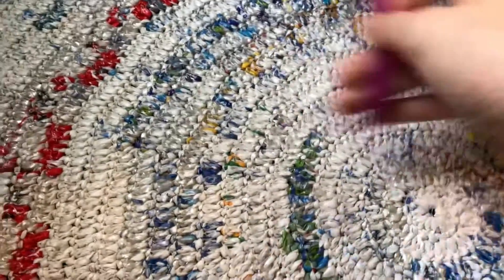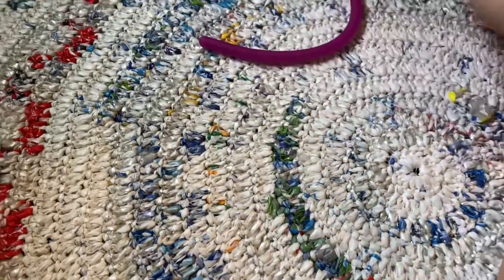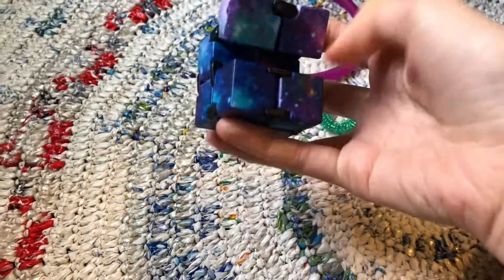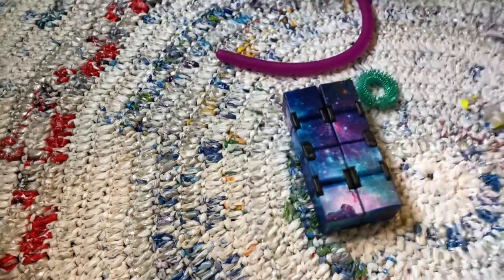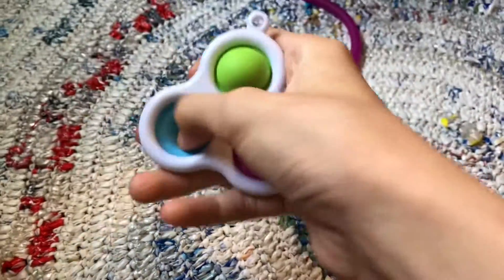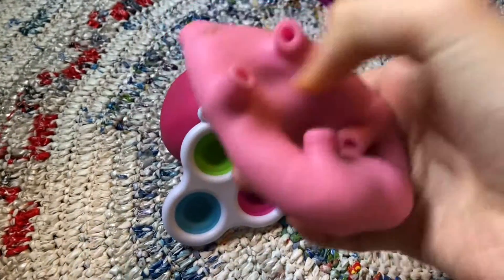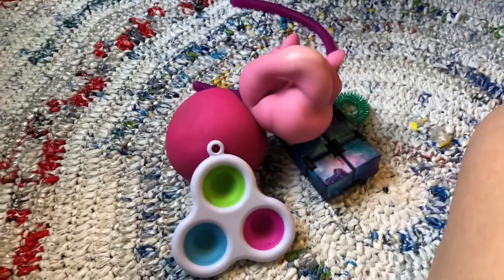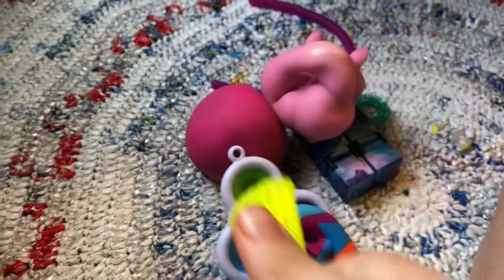Q and A